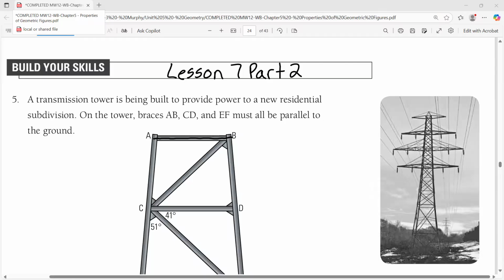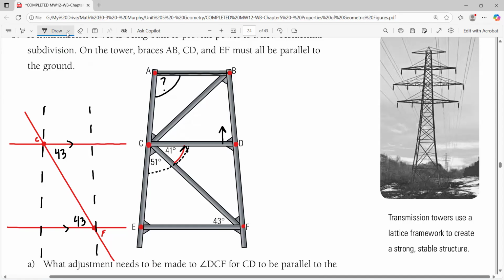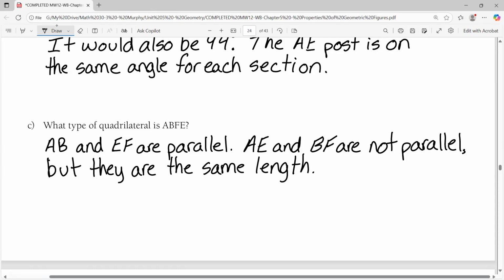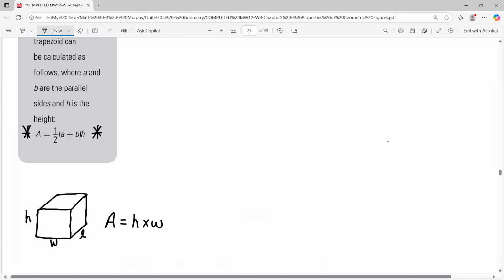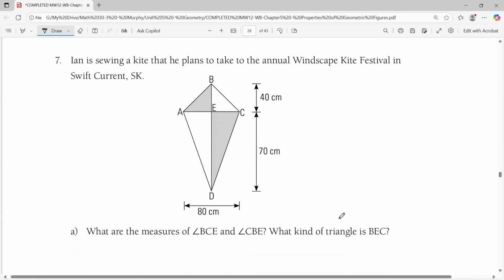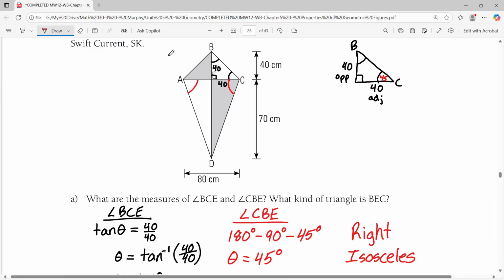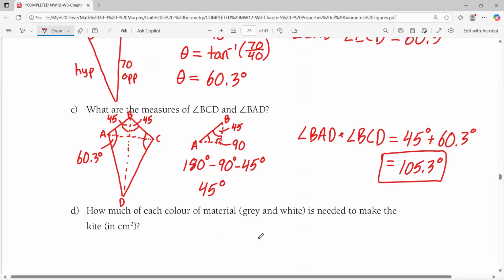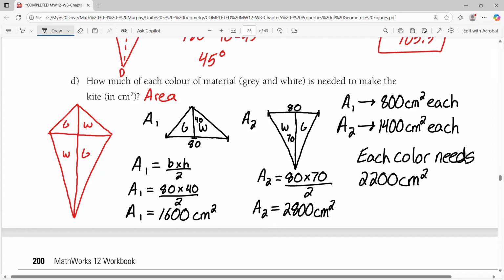Geometry Lesson 7 Part 2